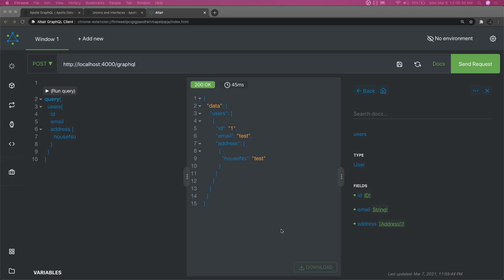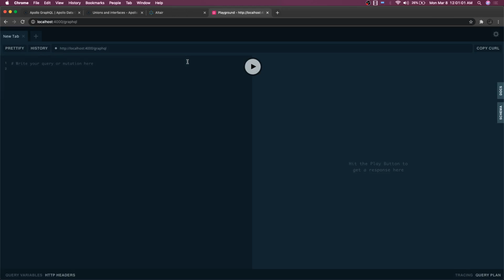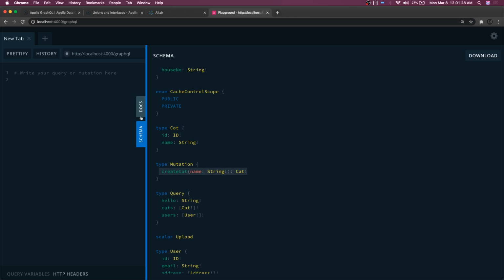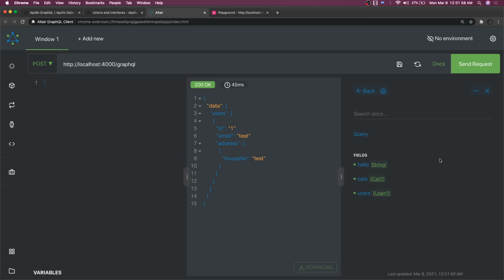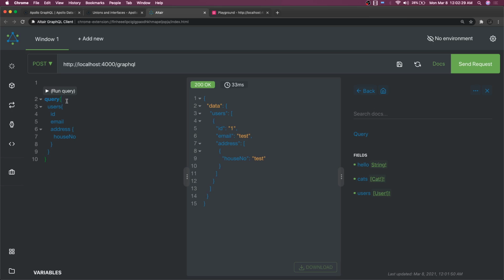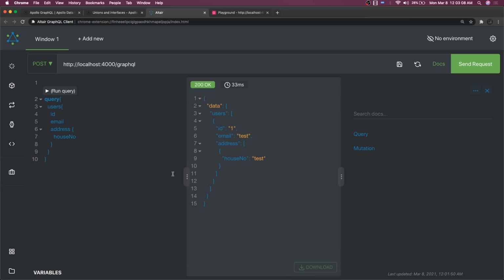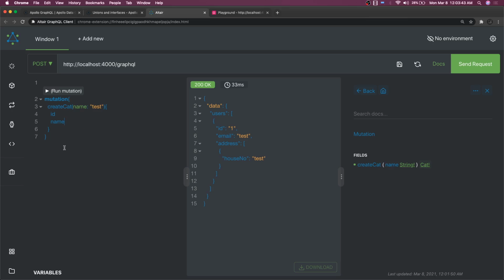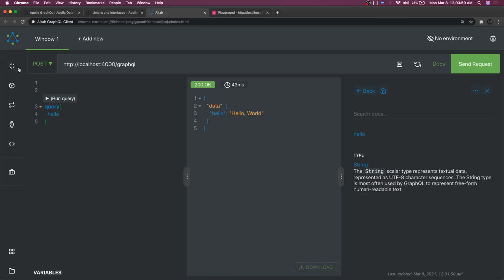Playing with Graphql Playground #06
This playlist talks about Graphql course from basic to advance
GraphQL is an open-source data query and manipulation language for APIs, and a runtime for fulfilling queries with existing data
In this Playlist, we are going to cover all about Graphql basics like exposing queries, mutation, and subscriptions using apollo Graphql.
Topics Covered here

- how Graphql is different from REST APIs
- how to write Graphql queries and mutations
- how to write Graphql subscriptions
- Learn Graphql queries and mutations
- Testing Graphql with Graphql client
- connecting Graphql APIs with database using sequelize ORM